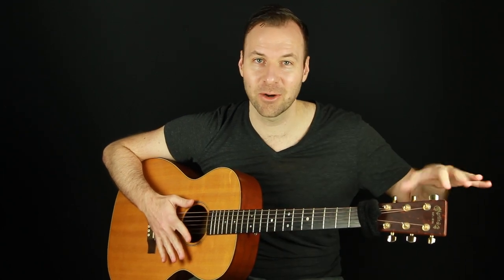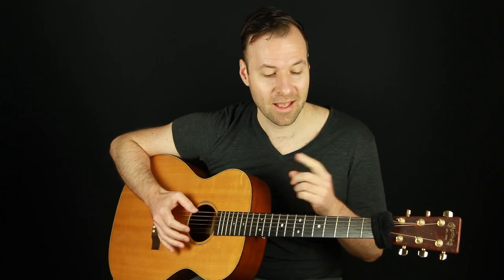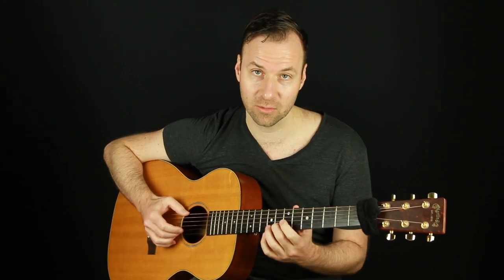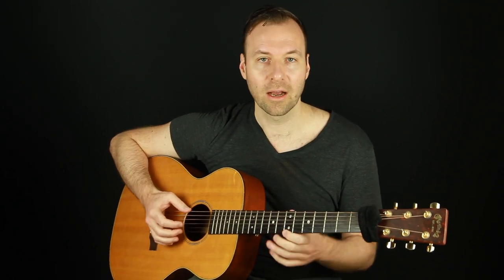Fingerstyle Guitar Challenge That Sounds Amazing - Take fingerstyle noodling to the next level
. Take your fingerstyle noodling to the next level with this awesome fingerstyle guitar challenge :)

💬 LESSON DESCRIPTION:
If you're a fingerstyle guitarist (or if you aspire to be one), and if you like noodling around on the guitar in a fingerpicking style, then this lesson is for you.
In this video I share a fingerstyle guitar challenge and break down how to work on it from the ground up.
The idea is simple: Can you improvise melodies while your thumb keeps a steady bass note going?
I like to call this game "Next Level Noodling" because it takes the common habit of just running random scales and helps turn it into real music by adding bass notes, similar to a Travis Picking style, and by keeping everything in time.
When it comes to fingerstyle guitar, this is one of my very favorite things to practice—I play with it almost every day—and it's a fantastic way to train the independent coordination between our thumb and our fingers.
I love the simple but complete fingerstyle sound it creates and I hope you give it a try! :)

I hope you enjoyed this lesson about my fingerstyle guitar improvisation challenge and found it beneficial. Let me know what you thought in the comments.
Thanks! :)
- Jared

⏱ VIDEO CONTENT OUTLINE (WITH TIMESTAMP LINKS):
0:00 - Intro
0:54 - Benefits of this fingerstyle guitar challenge
1:34 - Ways you can play this fingerstyle guitar challenge
     2:29 - Moving chords over one bass note & phrasing
     3:40 - Switching bass notes
     4:08 - Noodling with different scales
4:51 - Exact steps to master coordination
     6:36 - Whole notes
     7:31 - Half notes
     7:58 - Dotted quarter notes
     8:45 - Quarter notes
     9:15 - Dotted eighth note
     9:46 - Eighth notes
     10:19 - Triplets
     11:06 - Sixteenth notes
11:37 - Next level noodling: fingerstyle improvisation
13:36 - Cool sounds to try
15:40 - FREE Solo Guitar Arrangements
16:09 - Watch next: Top 4 Fingerpicking Guitar Patterns
16:37 - Outro